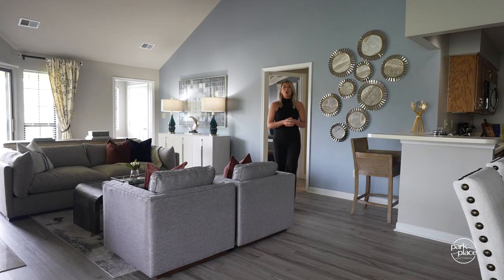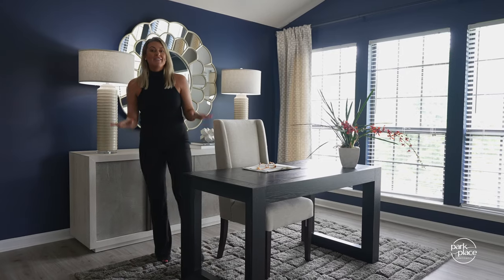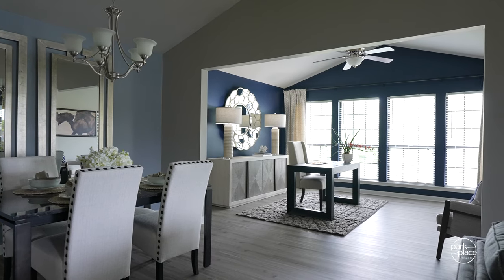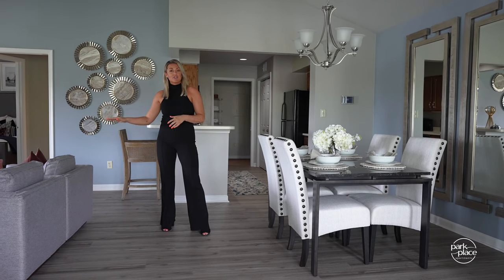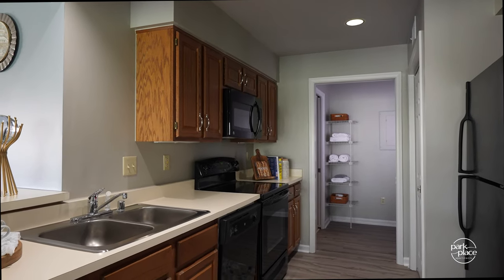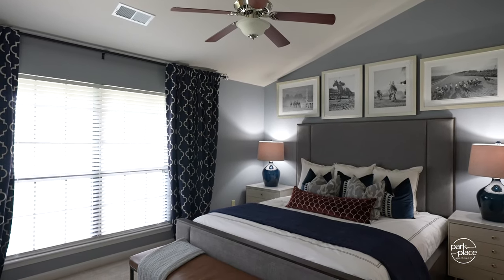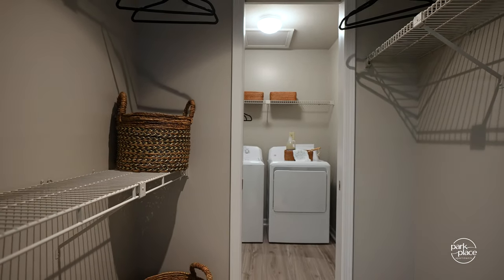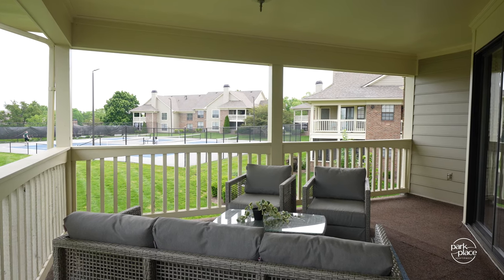Park Place Apartments - The One Bedroom Tour - Luxury Apartments in Lexington, KY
Park Place Apartments - The One Bedroom Tour -  Luxury Apartments in Lexington

Park Place Apartments offers luxury apartments and the very best in Lexington apartment living. Park Place is set on 42 acres of beautifully landscaped grounds creating a neighborhood-feel at the corner of Man O’War Boulevard and Tates Creek Road, just across from Tates Creek Centre, just 2.5 miles from shopping and eateries at The Summit at Fritz Farm and only 4 miles from the I-75 interchange.

Our custom interiors and extensive menu of amenities have been designed to create the perfect place to rest, recharge and rejuvenate and may include features such as covered deck or screened sun porch, nine-foot or vaulted ceilings, private garages, marble-hearth fireplace and more. As a resident, you will have access to top shelf amenities that include a complimentary Starbucks Coffee Bar, gourmet outdoor kitchen, 24-fitness center, a cozy fire pit and more.